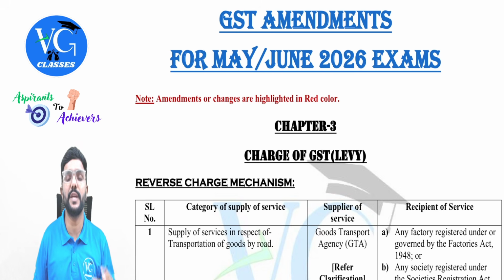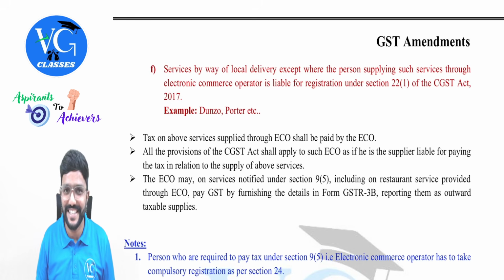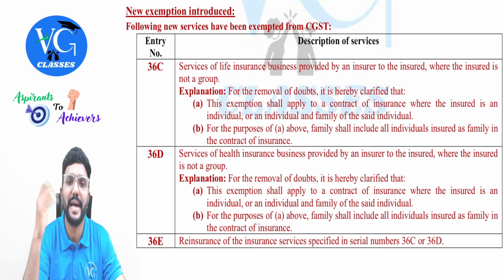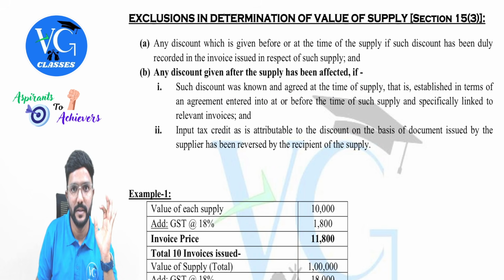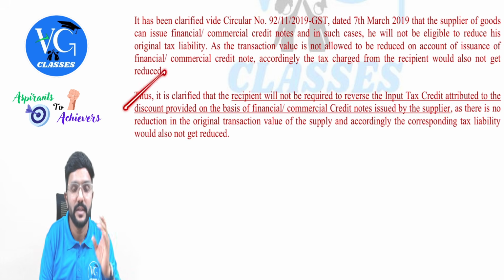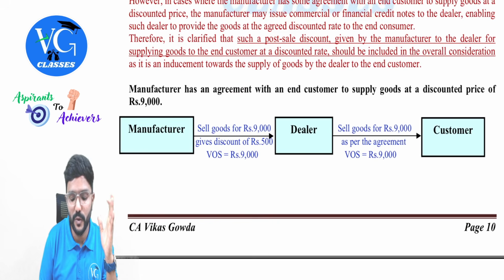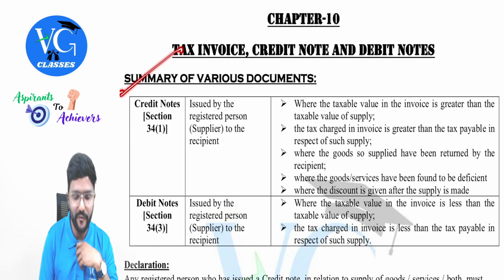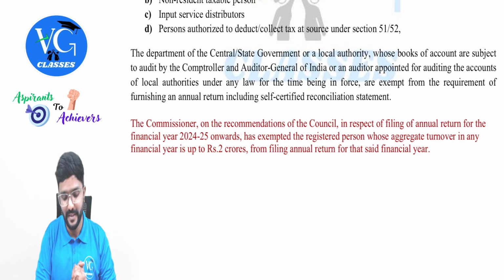GST Amendments for May/June 2026 Exam | CA Intermediate/CS Executive/CMA Inter | Indirect Tax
Topic Covered: Goods and Services Tax Amendments as applicable for May 2026 or June 2026 Exams explained in English by CA Vikas Gowda.